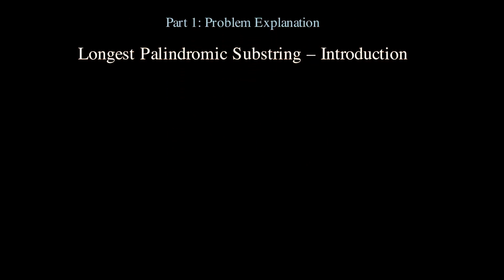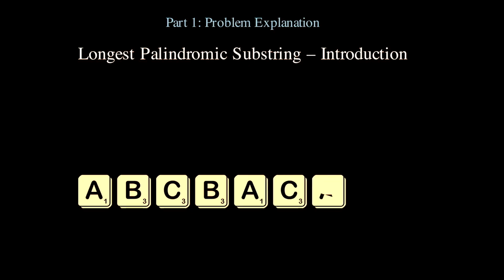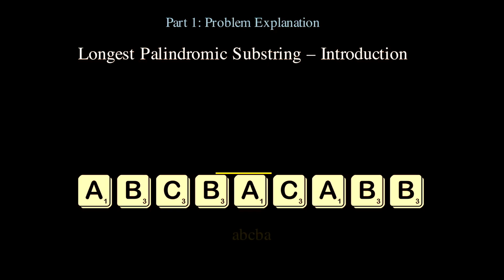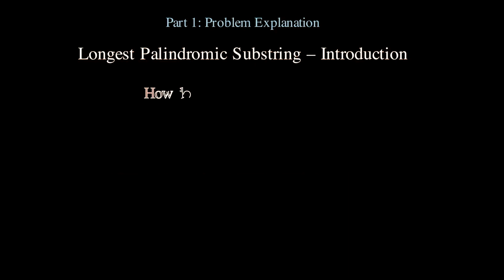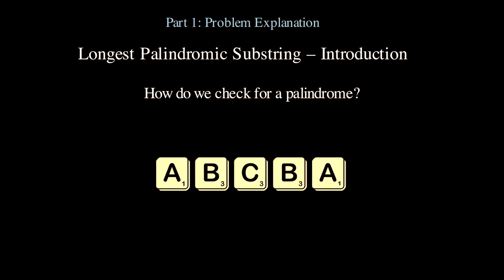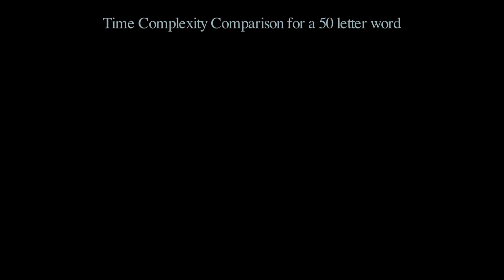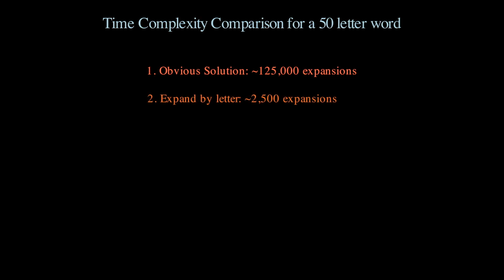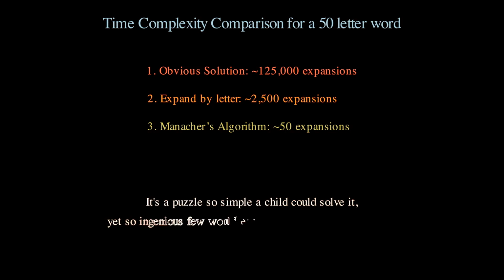Longest Palindromic Substring - Python - Leetcode 647 - Part 1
A very popular interview question that is asked at Google and other top companies.